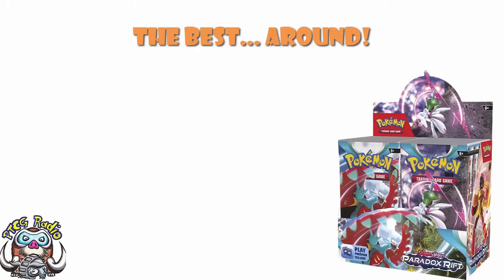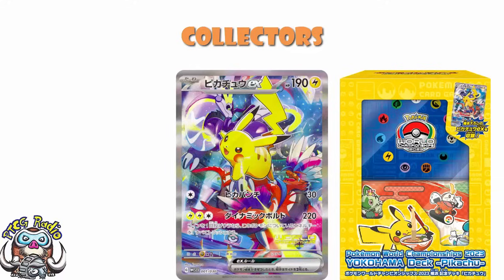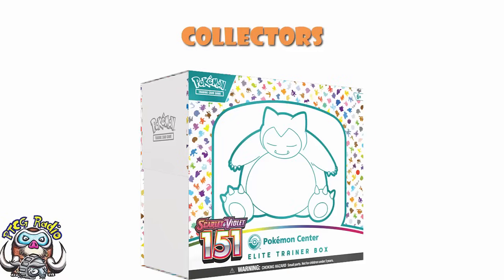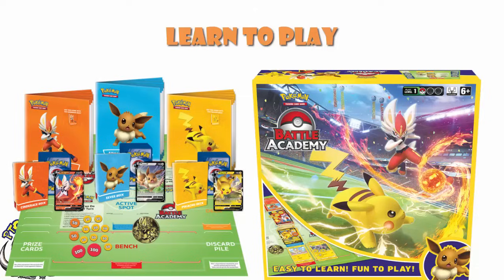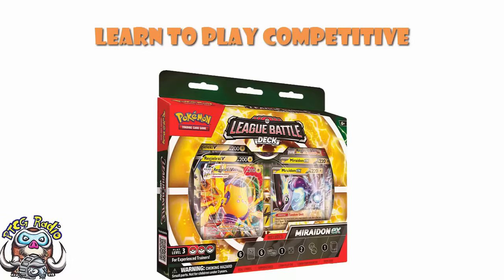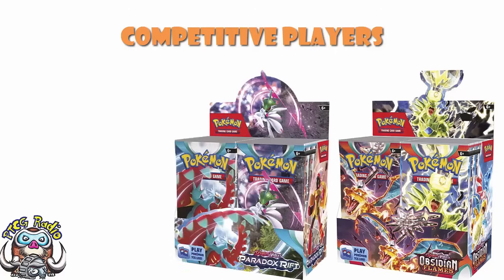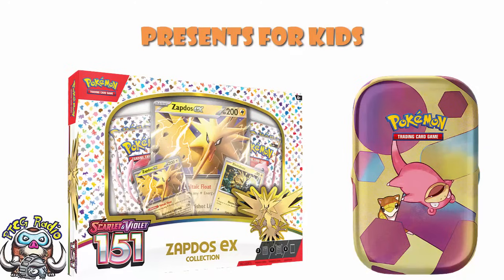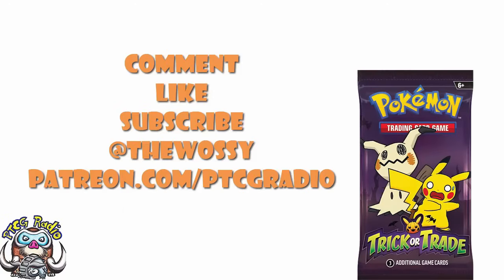The Best Pokémon TCG Products to Buy Right Now! (Pokémon TCG Buyer's Guide - Big Update)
I get asked quite a lot about the best thing to buy for a particular kinda person. There's a bunch of new stuff so now is a good time to update the list! Come see!